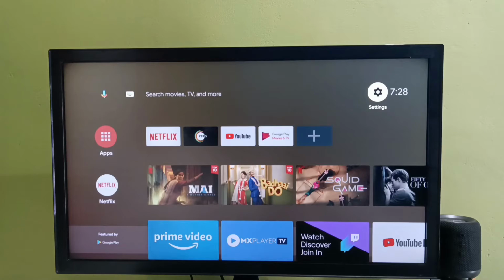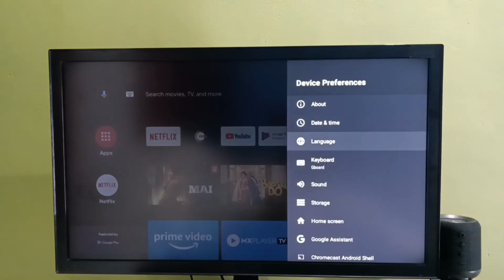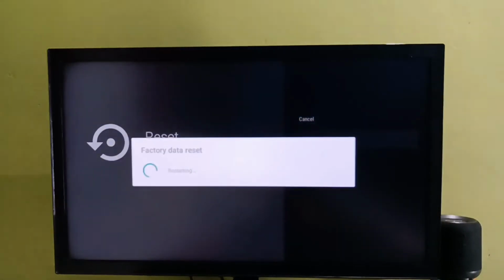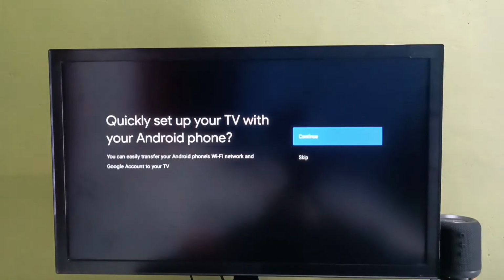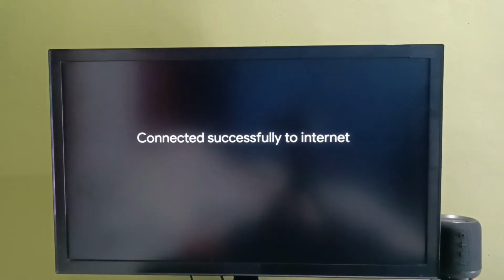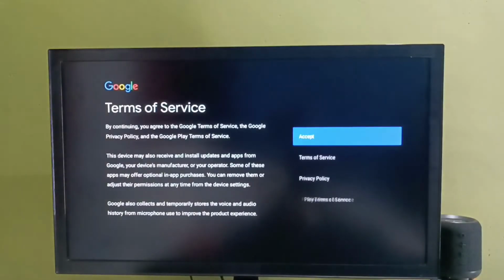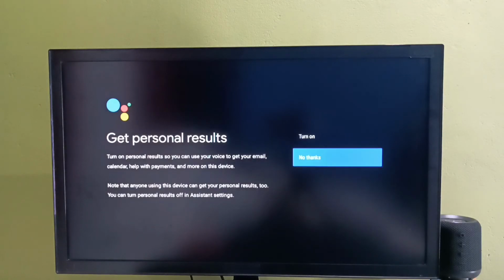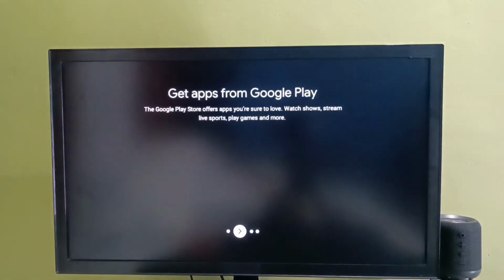SONY Android TV : How to Hard Reset | Factory Reset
SONY Smart TV, SONY Full HD LED Smart Android TV,